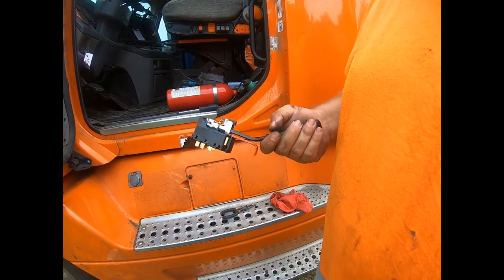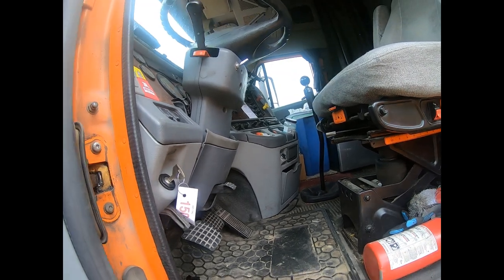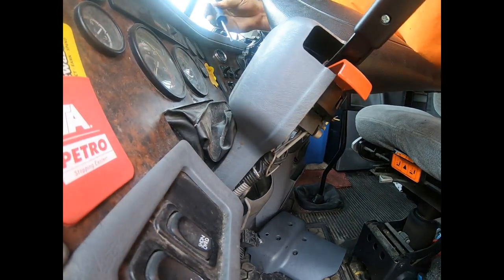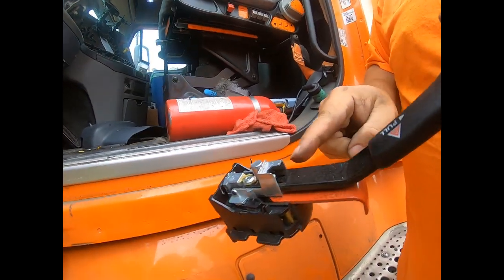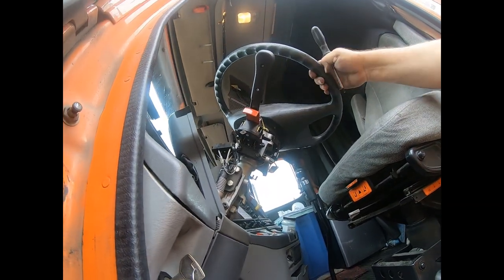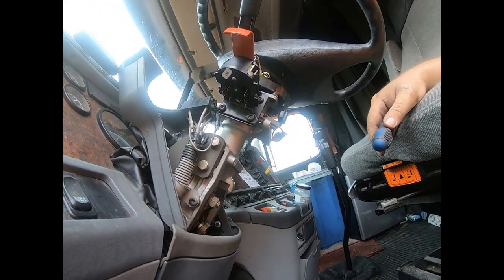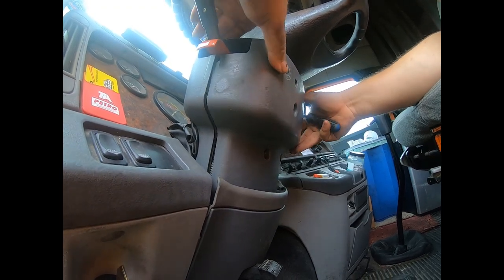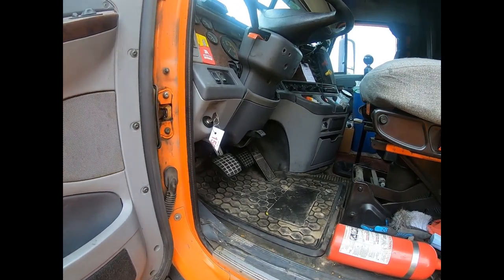How to replace a turn signal/ high beam switch on a Freightliner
I'll show you how easy it is to change your turn signal/ high beam switch on your freightliner. It will save you about $150 in labor.